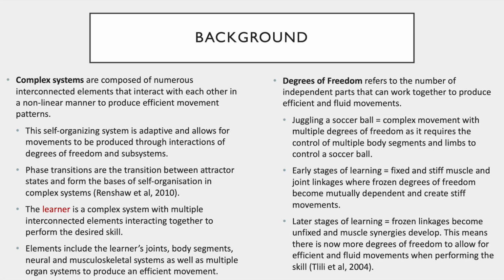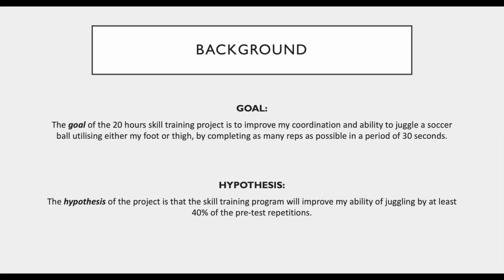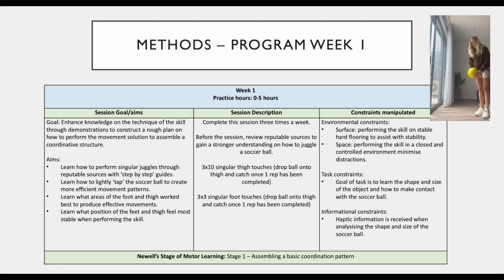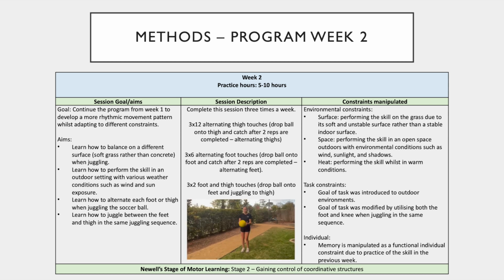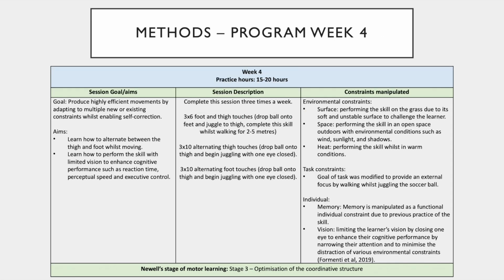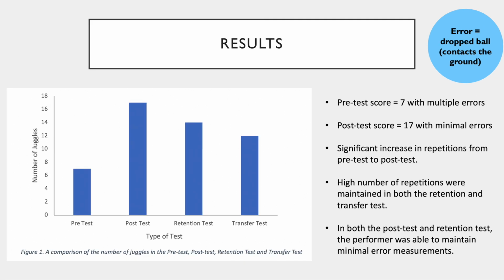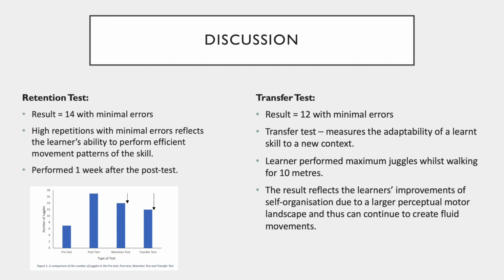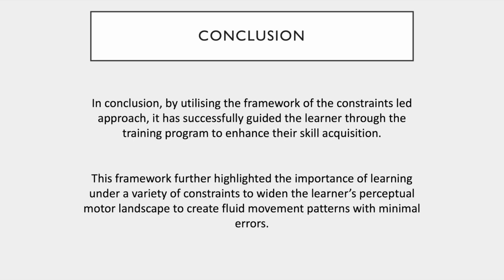Skill Training Project - Payton Metzmacher 13896422